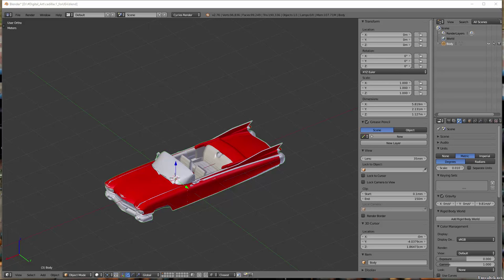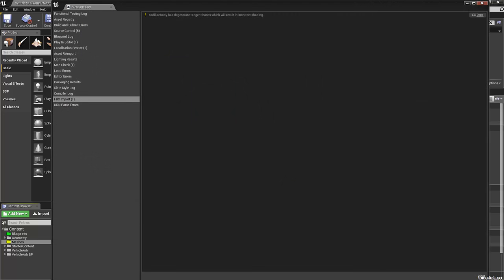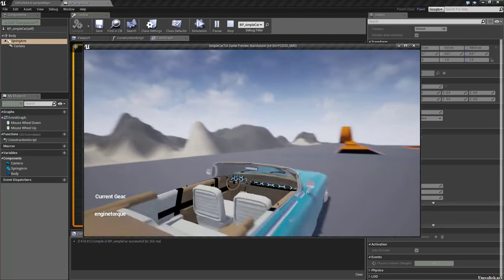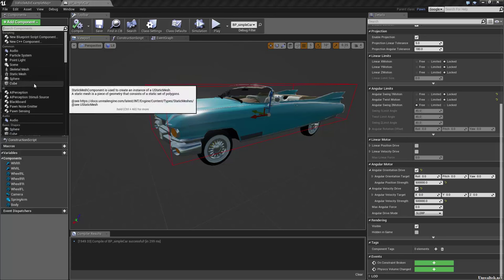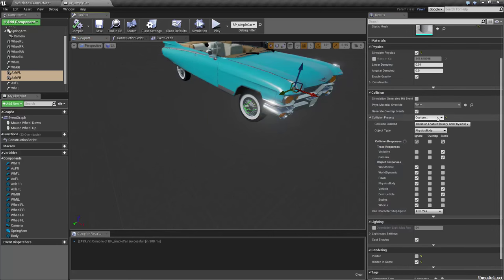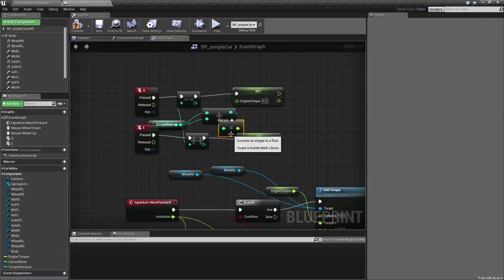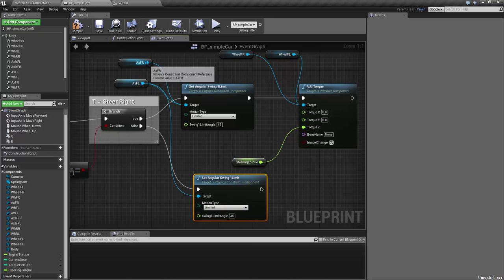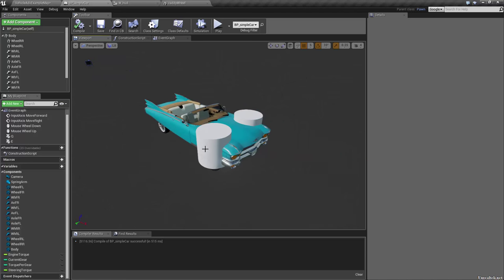Custom Vehicles in Unreal Engine - 2 - Simple Car Using Physics Constraints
We create a rear wheel drive (RWD) car that can steer and change gears and I show you different ways to improve physics quality and how to debug (due to mistakes and quirks during recording) physics based contraptions.